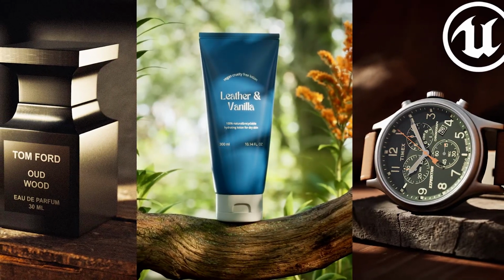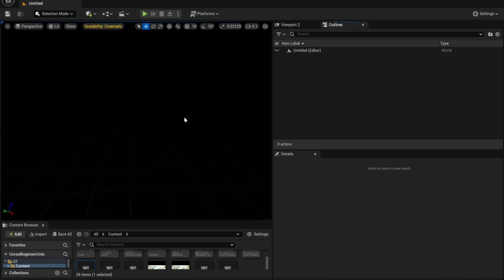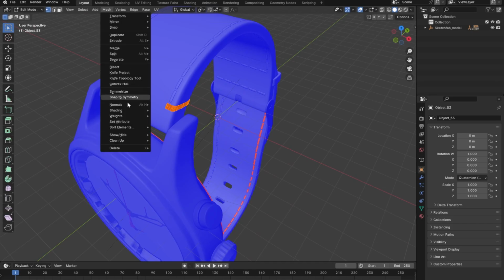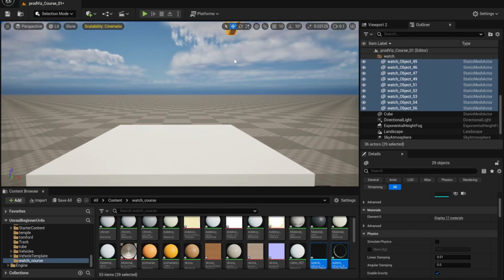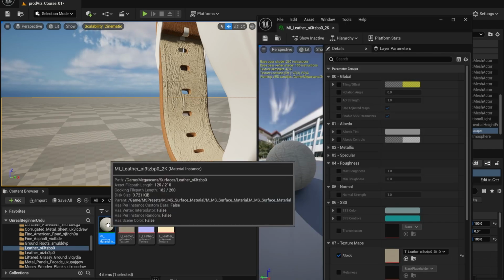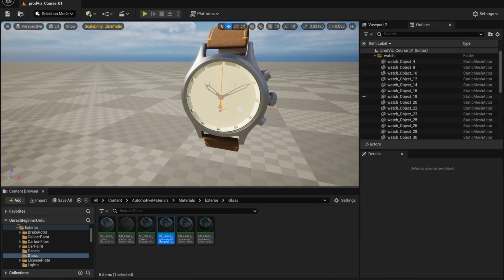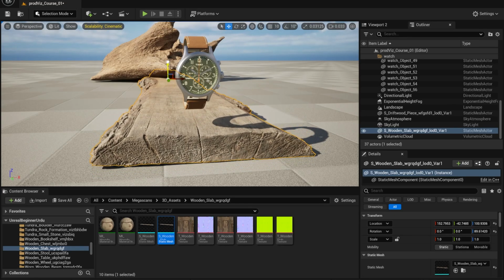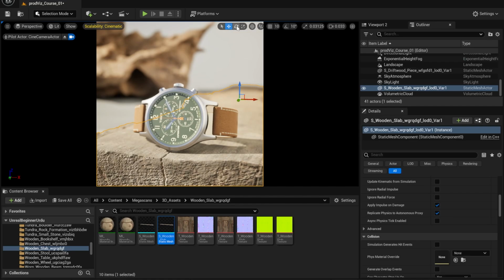Realistic Product Visualization in Unreal Engine 5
Full Product Visualization course on Udemy (It includes two other tutorials as well)

► Specs & Gear:

- 32GB RAM
- RTX 3070
- Nikon D5100 with 18-55mm Kit Lens.
- Fifine K670 Microphone
- Godox TL-4 Light with Softbox